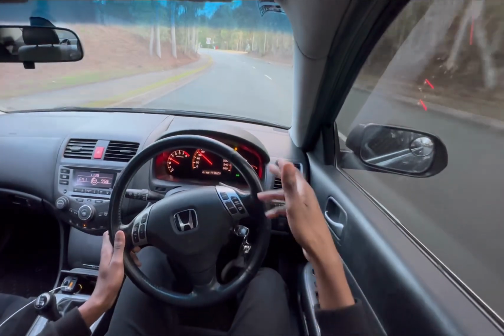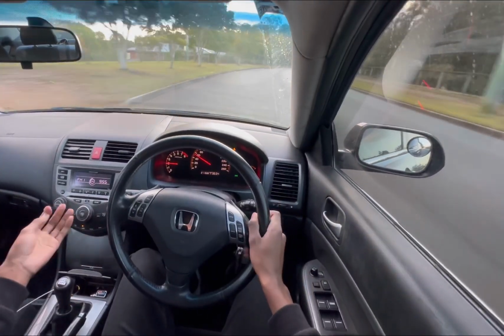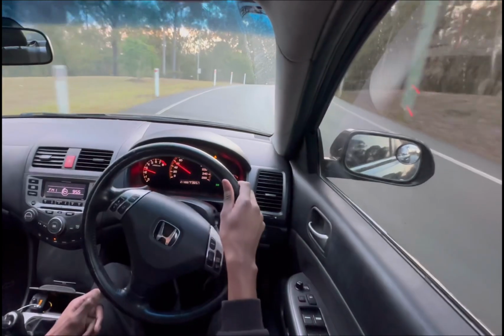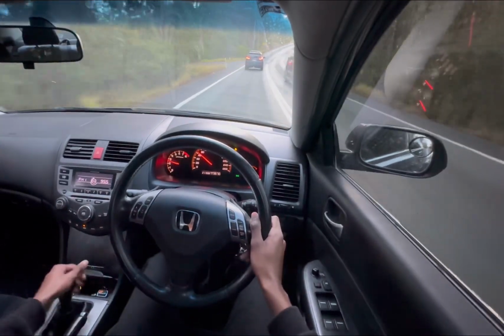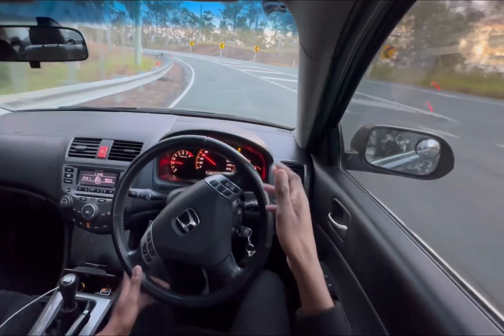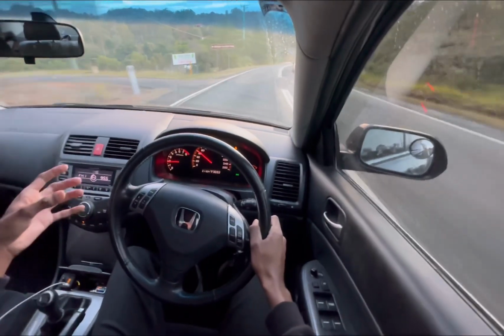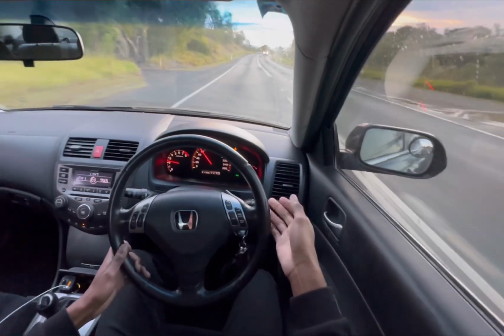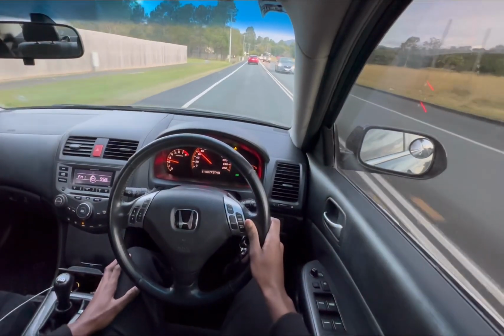What Makes a Perfect Car? - Why You NEED a Honda Accord Euro / Acura TSX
In today's video, I talk to you about the Honda Accord Euro/Acura TSX, the perfect beginner's car. a great car for track use, spirited driving and even just regular day-to-day stuff. It's reliable, it's practical and most of all... its a lot of damn fun. it's the perfect first car.

- check out AusHonda’s website for some T-shirts